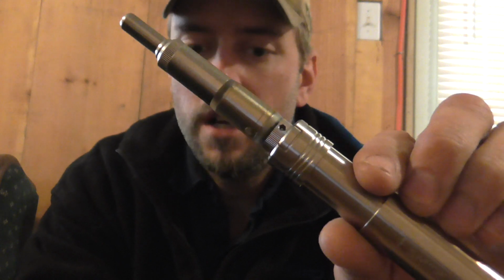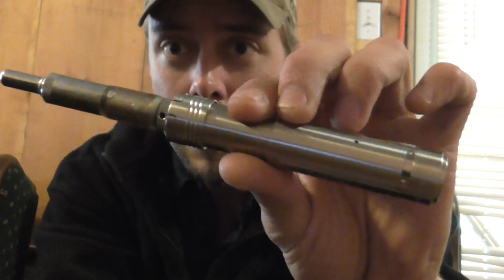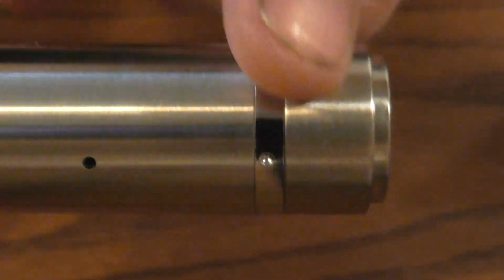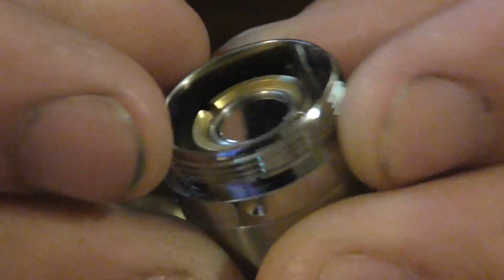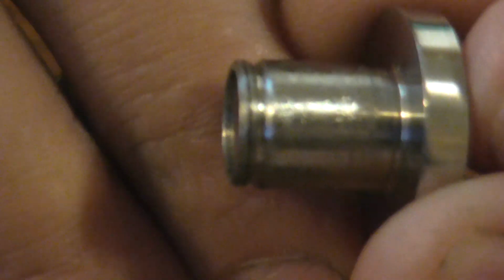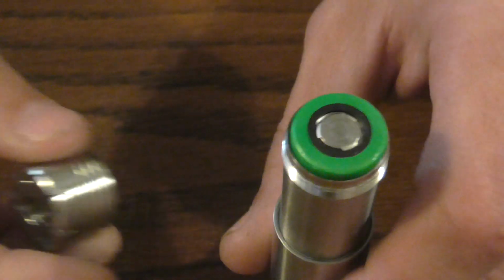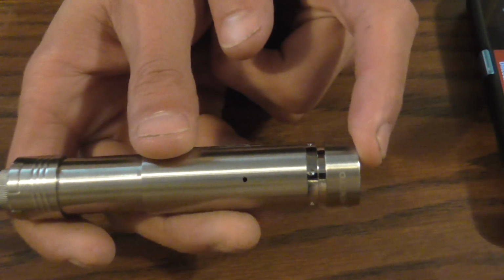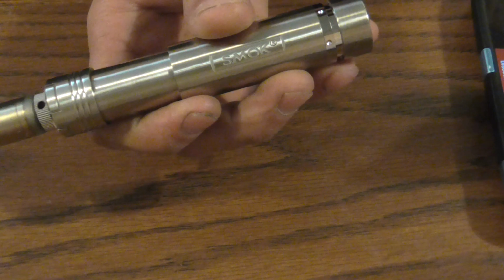volttron vapes smok magneto v2 review